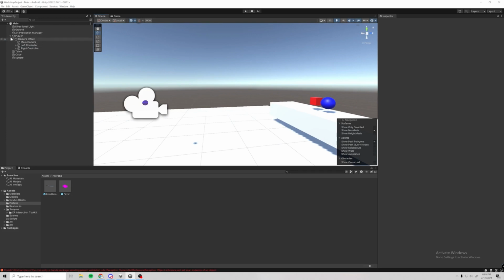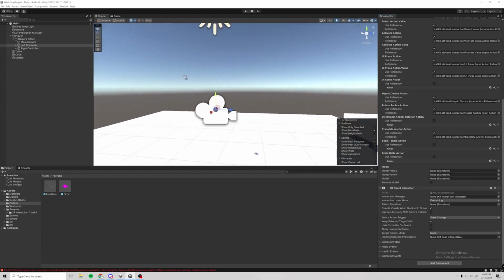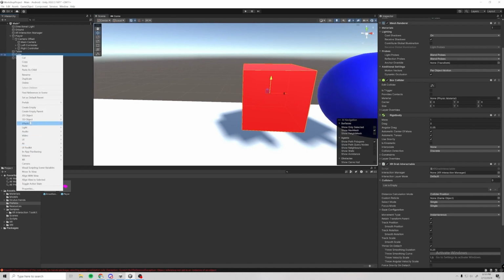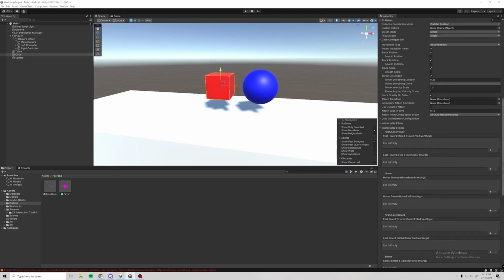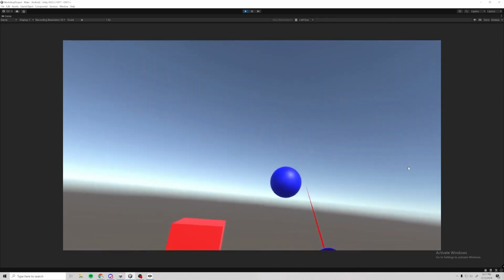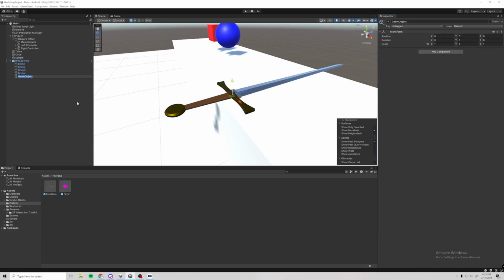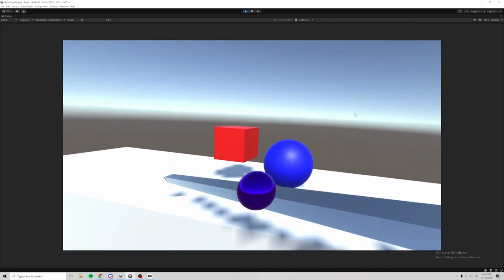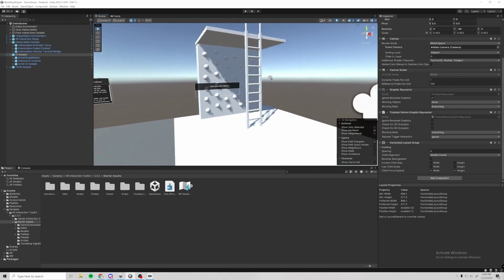GatorVR WorkShop 2 - Introduction to Interactables in Unity VR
In this video, Miles guides you through setting up simple direct and ray interactors and grab interactables in a Unity VR scene, leading up to more complex grab interactables.